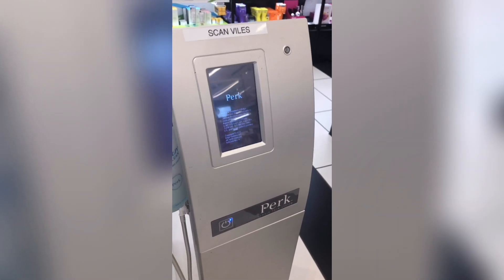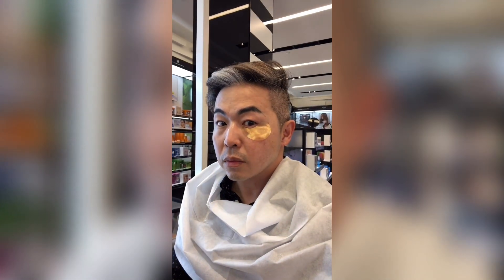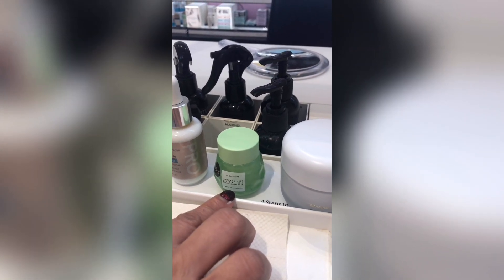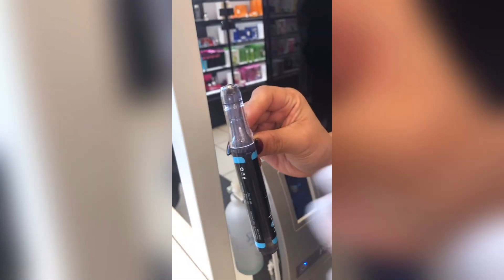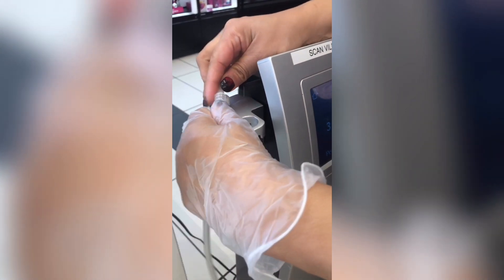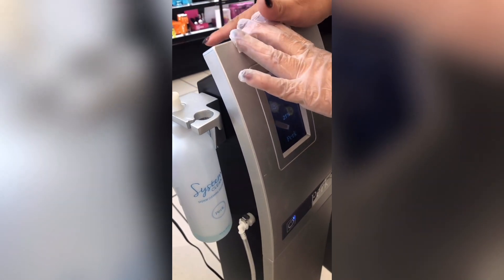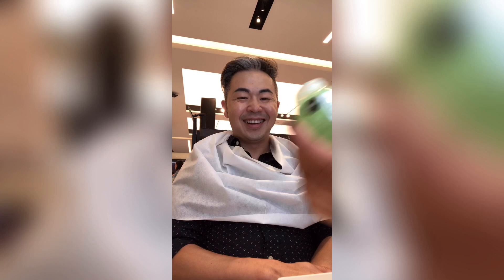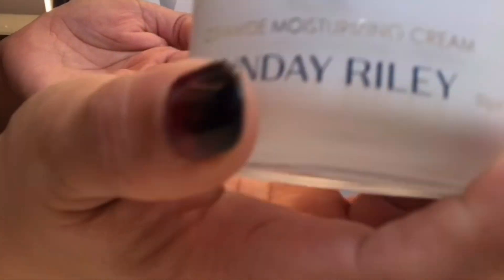The Tea on Sephora Perk Facial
In this episode of Mr. Jan All In One, Steve gets an amazing Perk Skincare Facial.

Thank you Angel at Sephora Northpark for this wonderful experience
Here are the products she used on me

1. PETER THOMAS ROTH - 24K Gold Pure Luxury Lift & Firm Hydra-Gel Eye Patches
shorturl.at/gstY6

2. FARMACY - Very Cherry Clean Makeup Meltaway Cleansing Balm
shorturl.at/pMS89

3. SK-II - Facial Treatment Essence (Pitera Essence)
shorturl.at/iV678

4. DR. DENNIS GROSS SKINCARE - Clinical Grade IPL Dark Spot Correcting Serum
shorturl.at/clvFM

5. GLOW RECIPE - Avocado Melt Retinol Eye Sleeping Mask
shorturl.at/avMT8

6. SUNDAY RILEY - ICE Ceramide Moisturizing Cream
shorturl.at/dkuv3